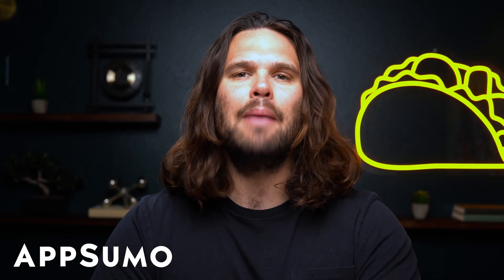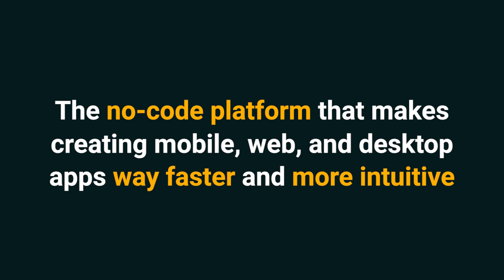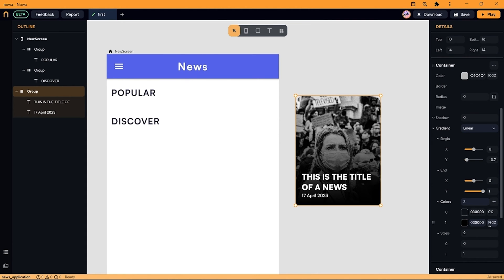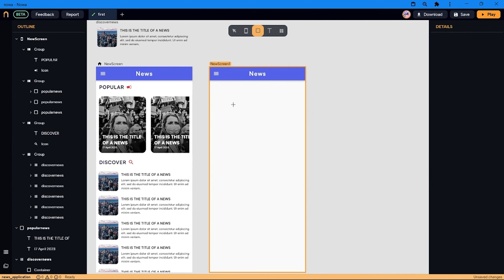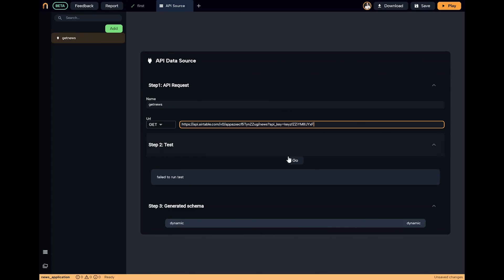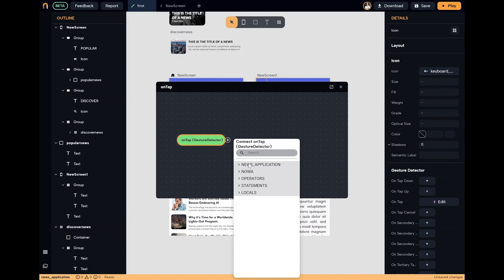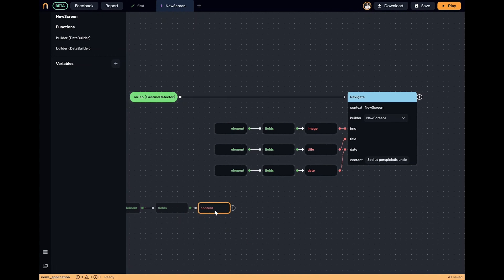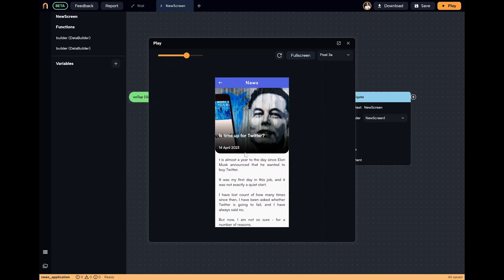Build Better Native Apps ASAP Using Nowa (Zero Coding!)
Nowa is a no-code platform that makes it easy to create mobile, web, and desktop apps in a fraction of the time.

Create stunning, high-functioning native apps in just minutes with this no-code platform

Building a native app is tough when your vision is sky-high but your coding skills are nonexistent. (“Where there’s a will, there’s...an error.”)

Without that expertise, you end up compromising on features and functionality that would take your app idea to the next level.

Imagine if there was a no-code platform that gave you everything you need to create and launch apps on a user-friendly, visual interface.

Say hello to Nowa.